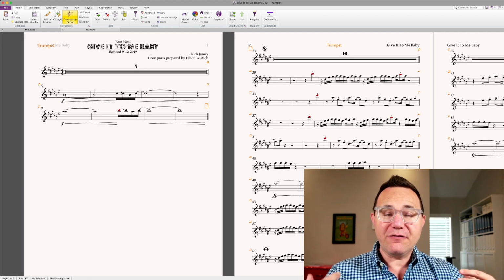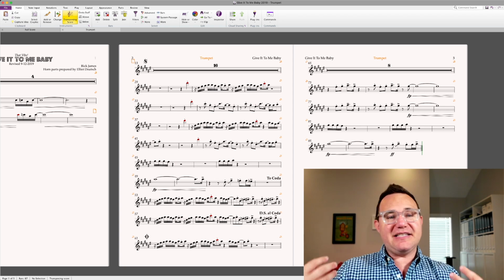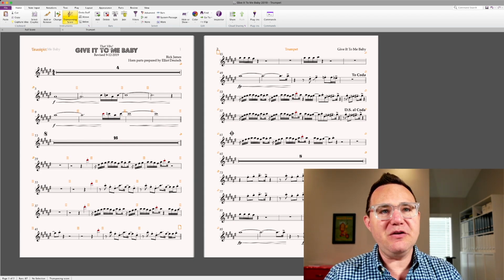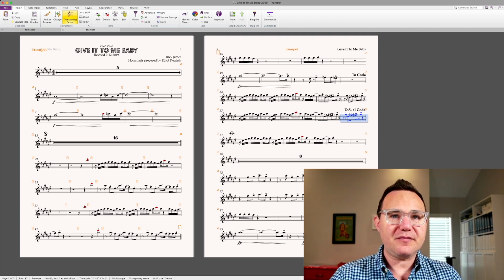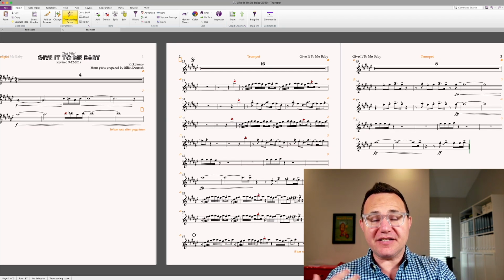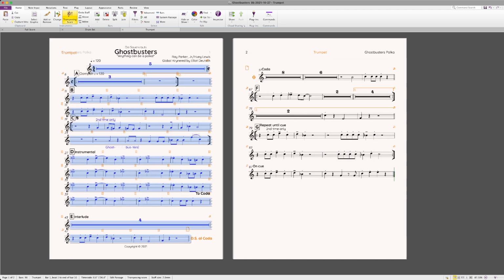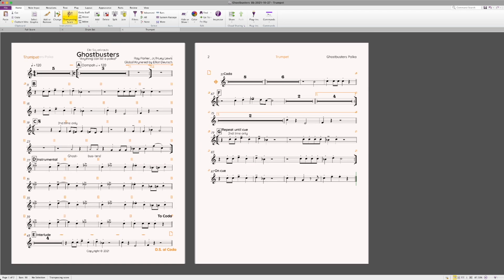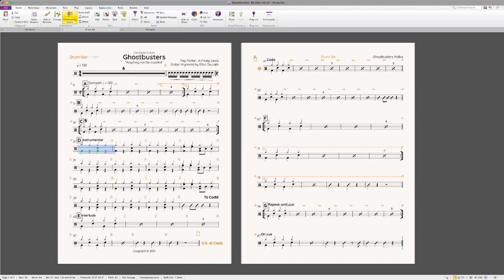Formatting Sheet Music for Tablets - DEMONSTRATION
In this video I discuss the pros and cons of using tablets as sheet music readers, then I demonstrate the way that I format parts.

My name is Elliot Deutsch and I have been working as a freelance arranger in Los Angeles for 15 years. In that time I've had the opportunity to write for a diverse and illustrious array of clients including Arturo Sandoval, Kennedy Center Jazz Orchestra, Atom Smith, Martina McBride, ACCENT, US Air Force Band of the Golden West, and many others.

All of the background music was recorded by the Pandemonium Big Band.